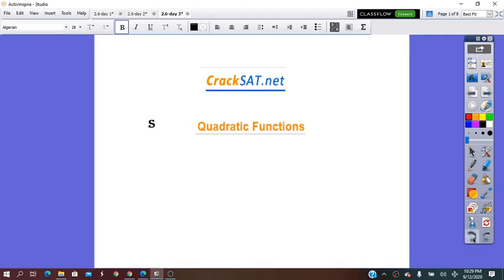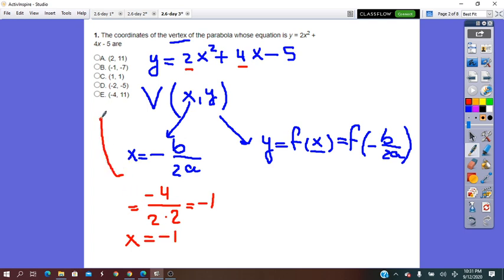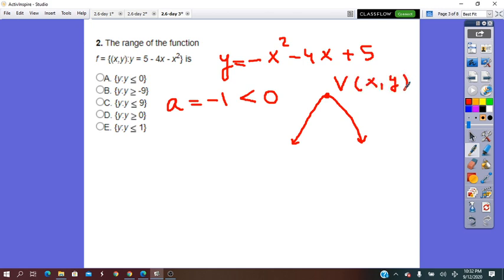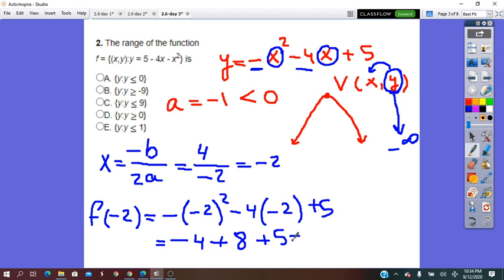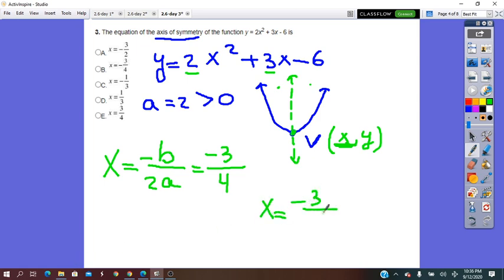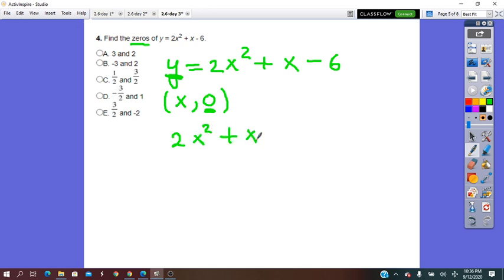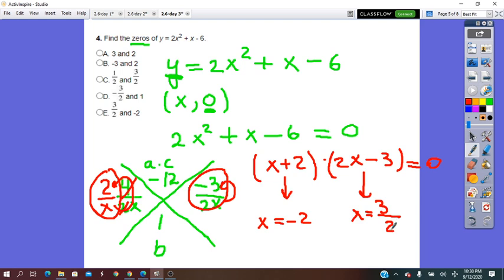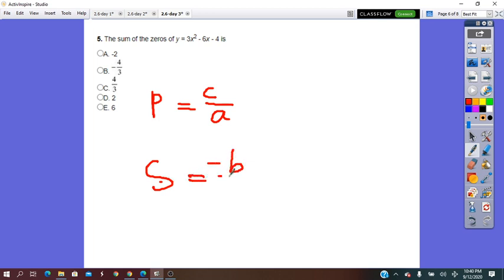les 2.6 Crack sat Algebra 2 by Miss Gina